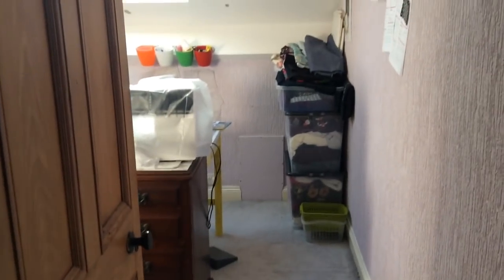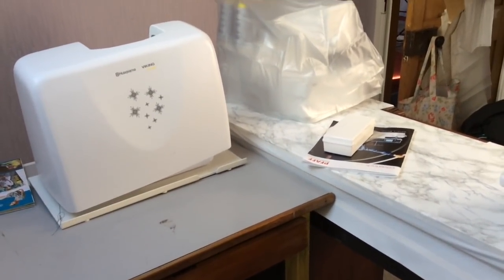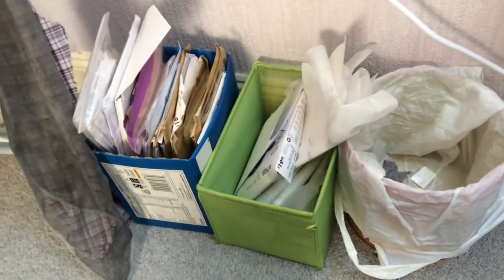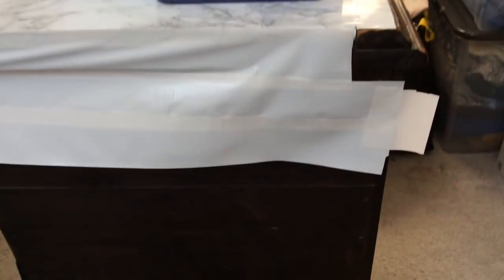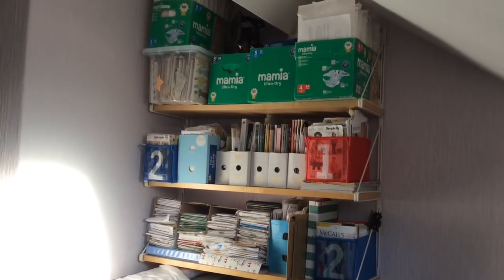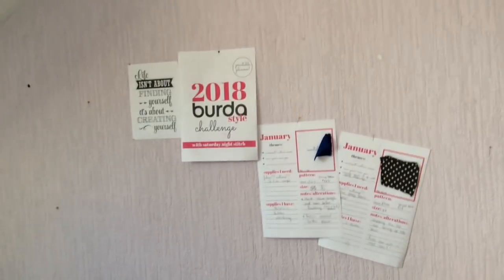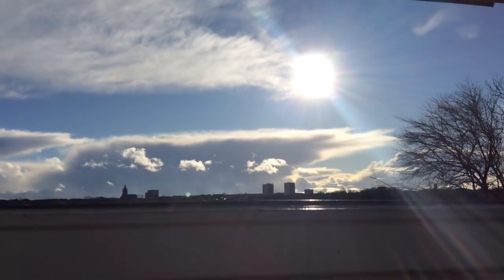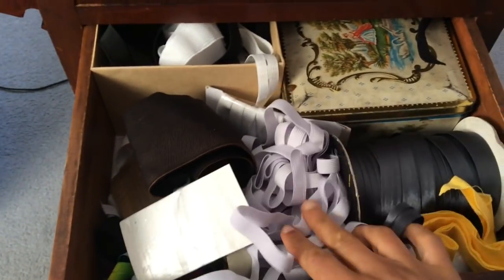Small Sewing Room Studio Tour | Organisation Ideas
Hi there,

Here is a quick tour of my sewing cave. I clean in once in a blue moon so I took the opportunity to record this video during the 10 minutes my cave is actually clean and tidy.

Hila

Lets hang